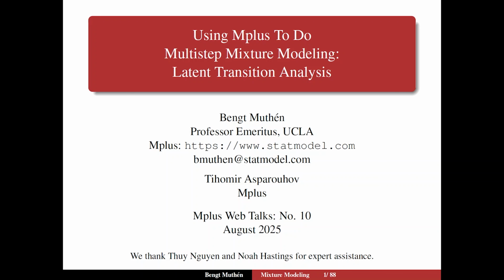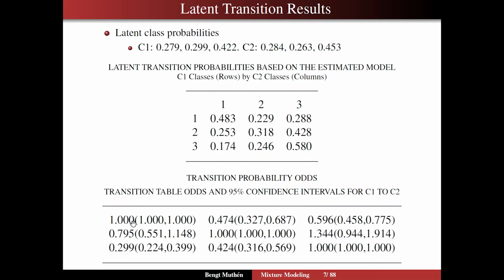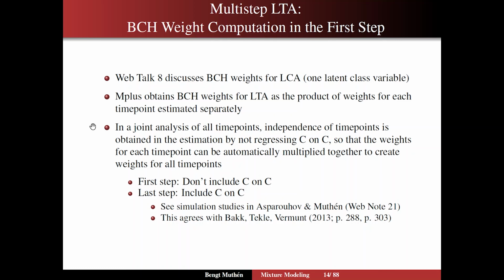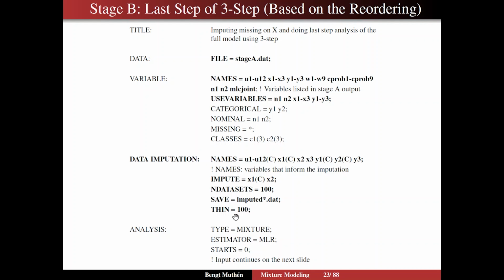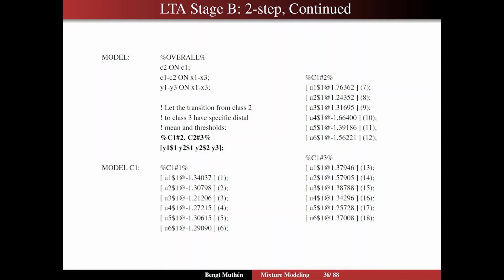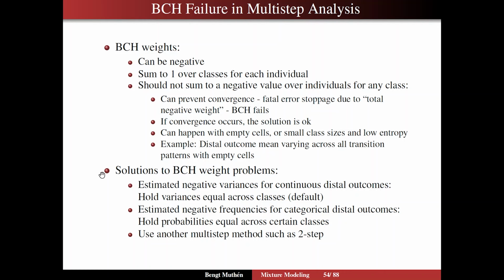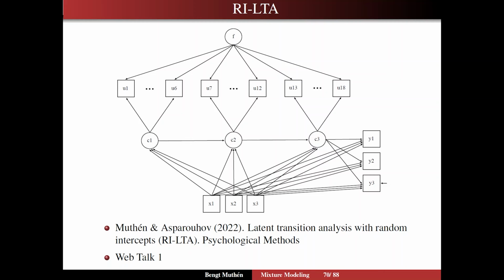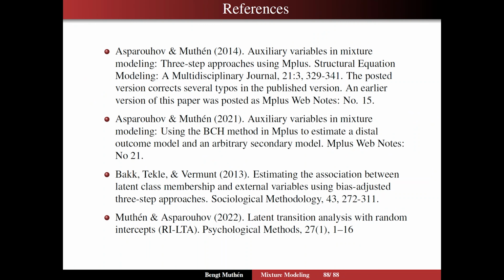Mplus Webtalk 10 - Using Mplus to do Multistep Mixture Modeling: Latent Transition Analysis